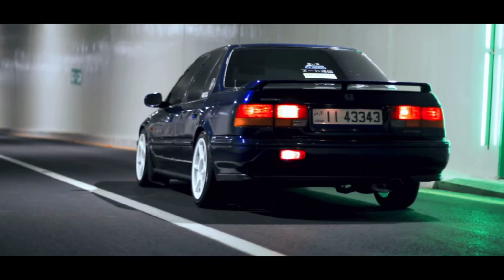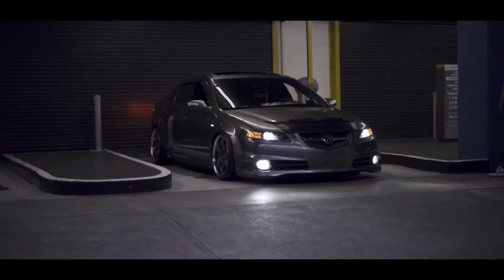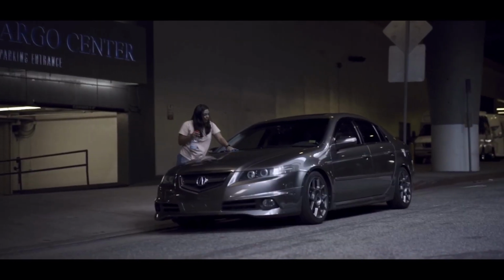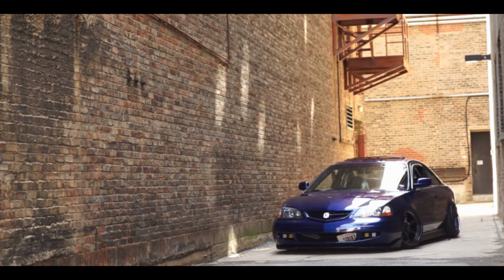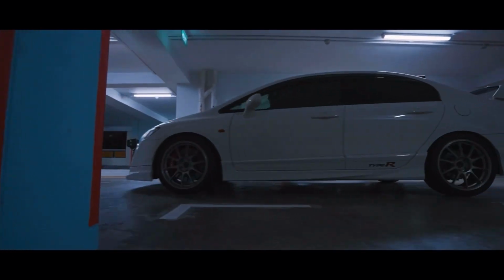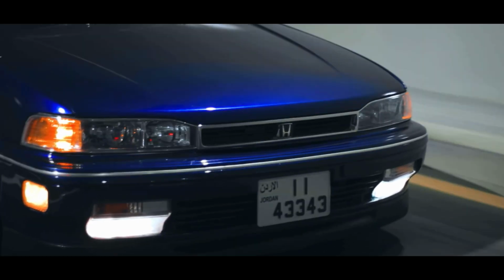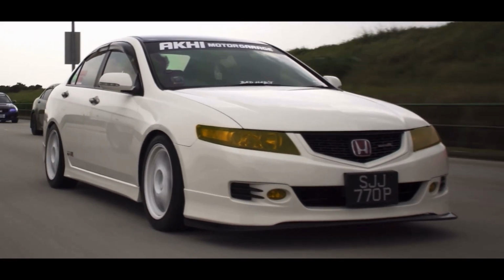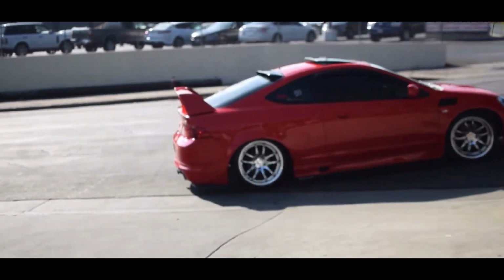7 Best Hondas Under $5k | Cheap Hondas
Here are the best cheap Hondas for under 5k. These cars can be found for less than $5000 and in some cases these can be found for less than 2k.